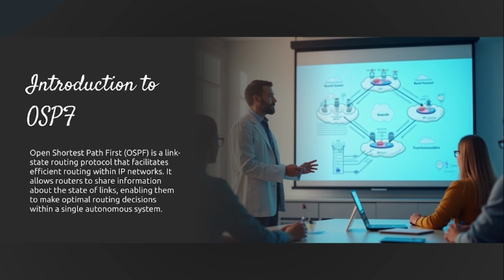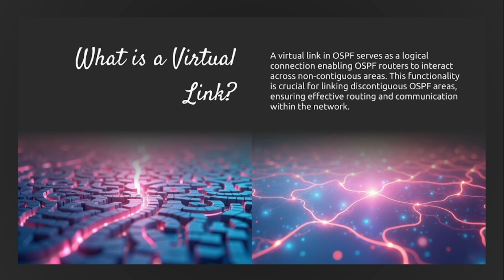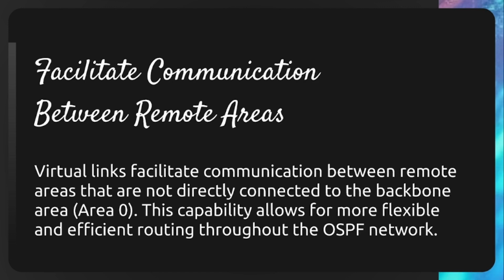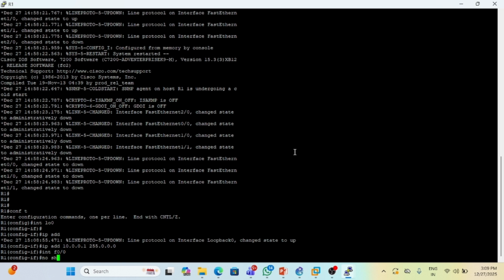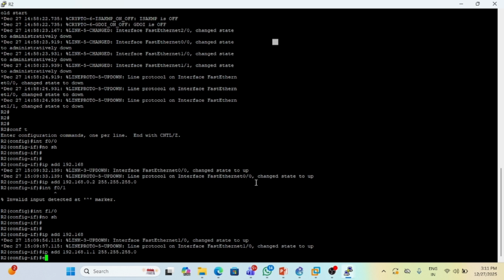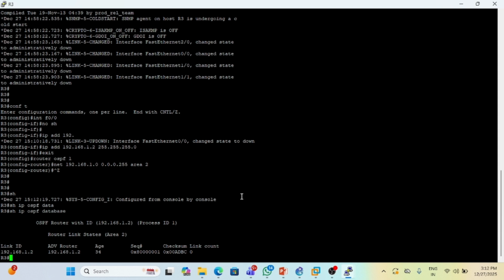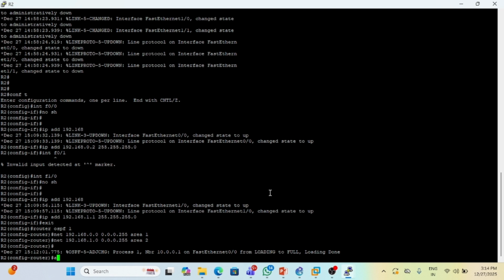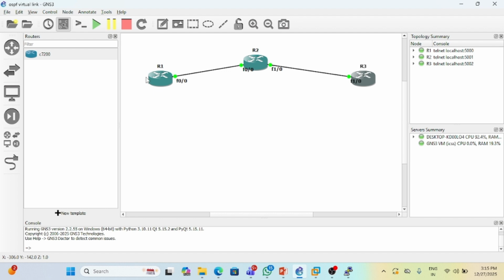OSPF Virtual link